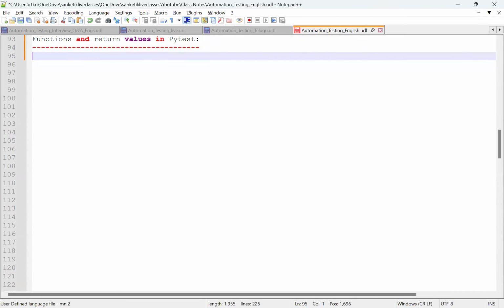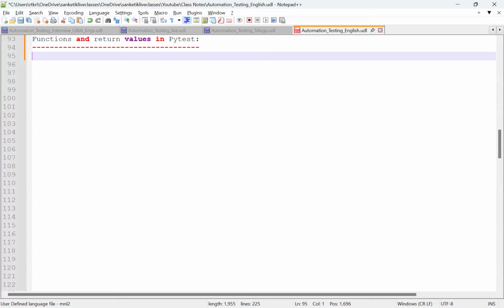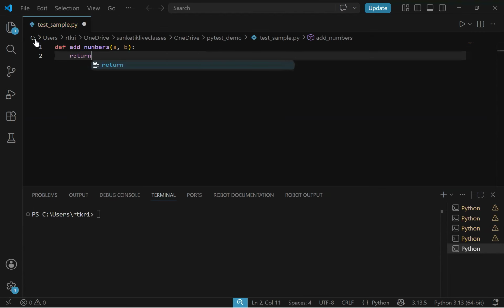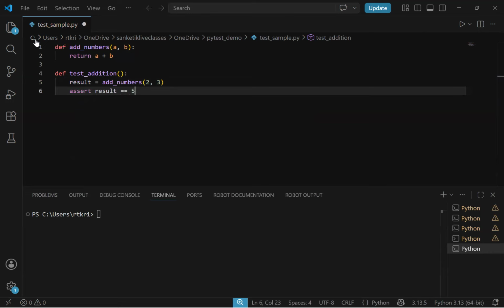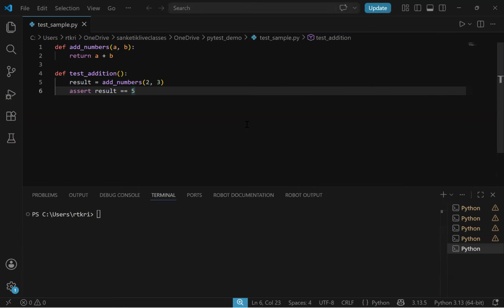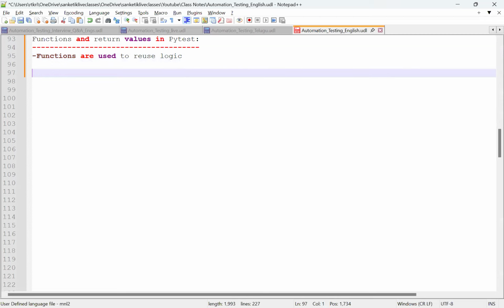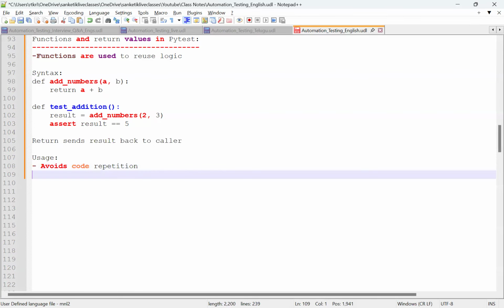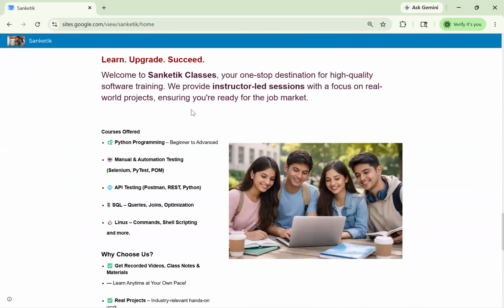Functions & Return Values in Pytest | Selenium with Python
✅ Amazon

👗 Meesho

🛒 Flipkart

🏬 Other Stores

functions in pytest, return values in pytest, selenium with python pytest, pytest automation testing, python functions for automation, pytest tutorial selenium python, automation testing with pytest